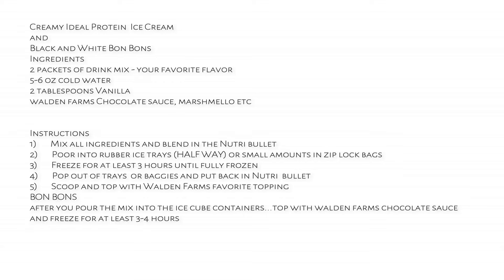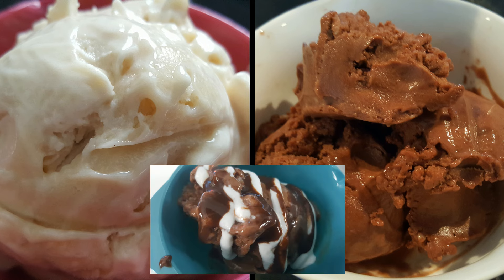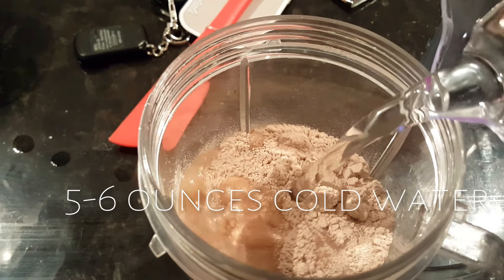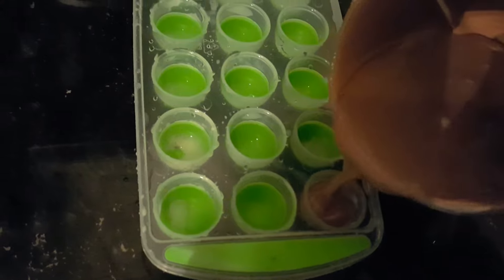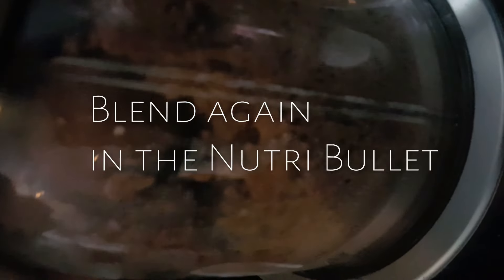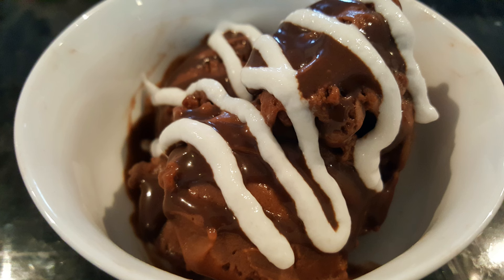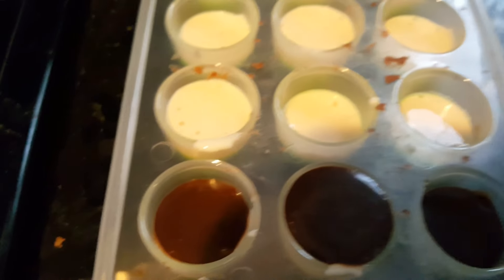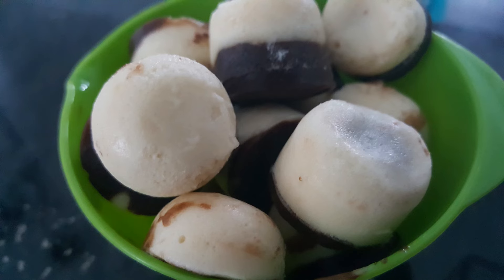Ideal Protein - Ice Cream Sundae Treats Recipe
Learn to create and implement this ice cream recipe to create a sundae or bon bon ice cream protein treat that is aligned to Ideal Protein.  Scroll down for important links, order the necessary ingredients, or view my other videos!

Failure to plan is planning to fail! Use these links below to order the necessary supplies to be successful on your weight loss journey and implement this recipe! You can do this!

- Walden Farms Chocolate Syrup

- Round Meal Prep Containers

- Clear Plastic Meal Prep Containers

Delicious Stuffed Flank Steak IP Meal Prep

Ideal Protein Eggplant & Red Sauce Recipe

Ideal Protein Stuffed Pork Chops Recipe

Ideal Protein Yummy Cake Pops Recipe - Alternatives!

Create the Perfect Egg Biscuit Treat - Ideal Protein Alternatives

Top 10 Tips While Traveling on Ideal Protein

Ideal Protein 5 Day Meal Prep Under $30 !

Ideal Protein 5 Day Meal Prep Under $40 - Episode 2

Ideal Protein 5 Day Meal Prep Under $40 - Episode 3

My 90 lb Ideal Protein Weight Loss Journey / Transformation

Ideal Protein Crunchy, Crispy Pizza Recipe !!!

My Top 10 Tips for Weight Loss Success on IP

RECIPE / INGREDIENTS LIST:

► Creamy Ideal Protein Ice Cream
and Black and White Bon Bons

Ingredients

2 packets of drink mix - your favorite flavor

5-6 oz cold water

2 tablespoons Vanilla

walden farms Chocolate sauce, marshmallow etc

► Instructions

1) Mix all ingredients and blend in the Nutri bullet

2) Poor into rubber ice trays (HALF WAY) or small amounts in zip lock bags

3) Freeze for at least 3 hours until fully frozen

4) Pop out of trays  or baggies and put back in Nutri  bullet

5) Scoop and top with Walden Farms favorite topping

► BON BONS

after you pour the mix into the ice cube containers...top with walden farms chocolate sauce and freeze for at least 3-4 hours